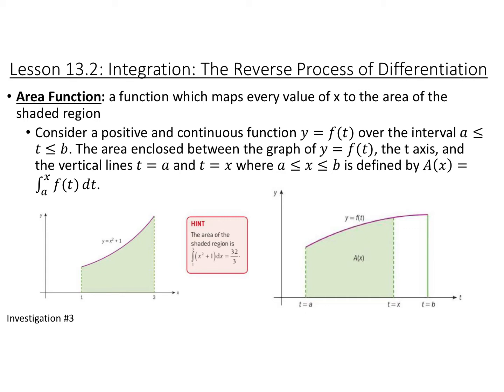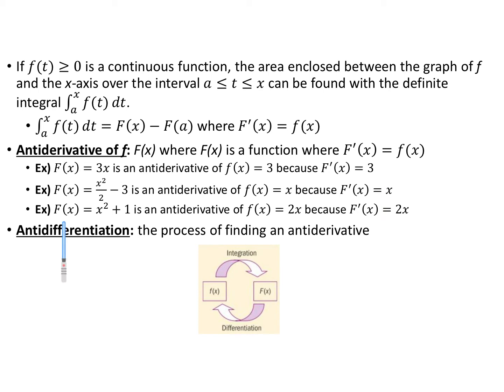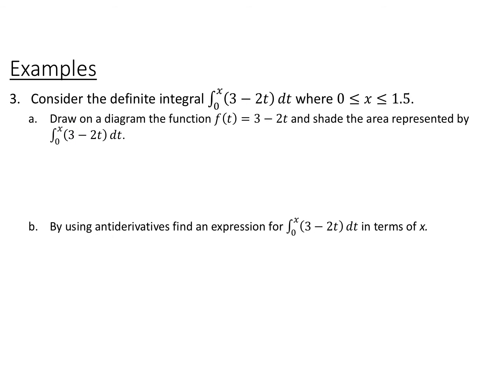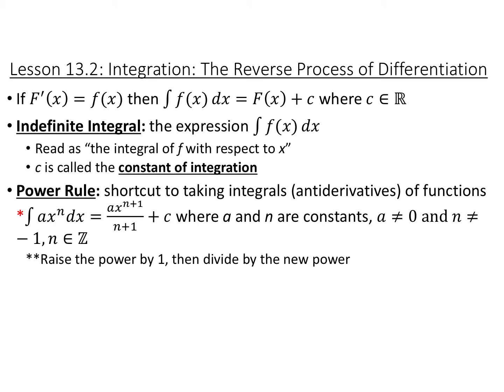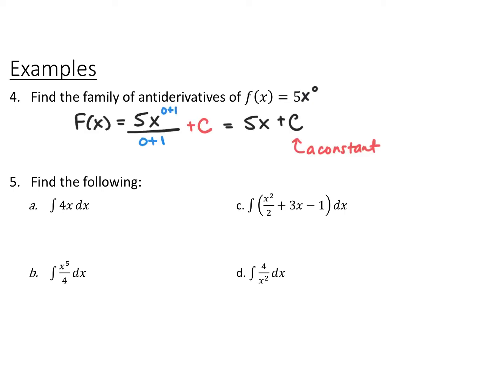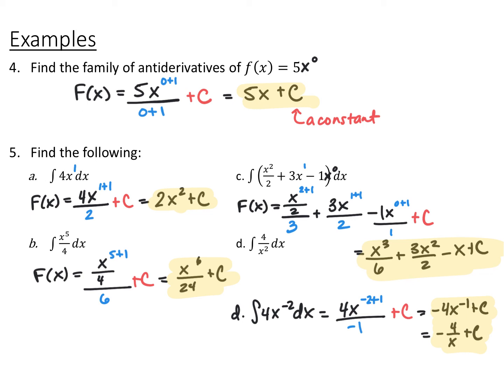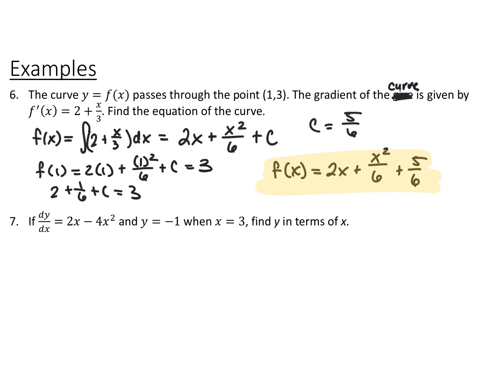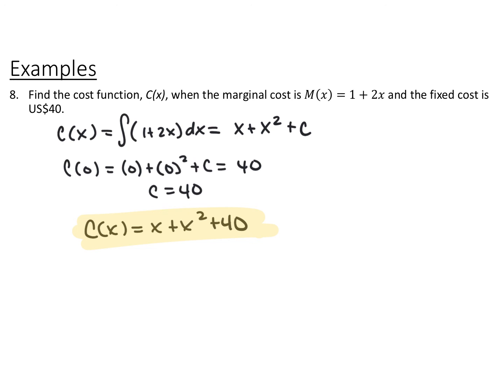IB Lesson 13.2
Lesson 13.2: Integration: The Reverse Process of Differentiation